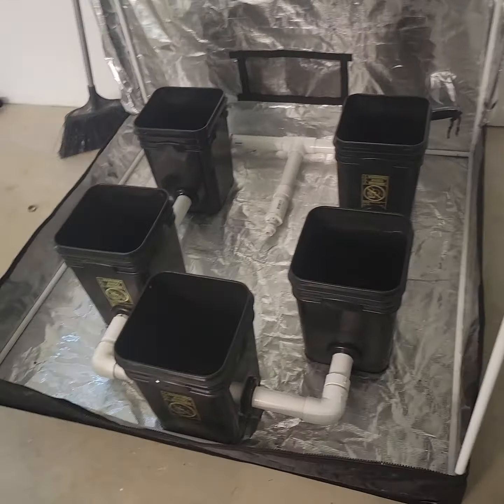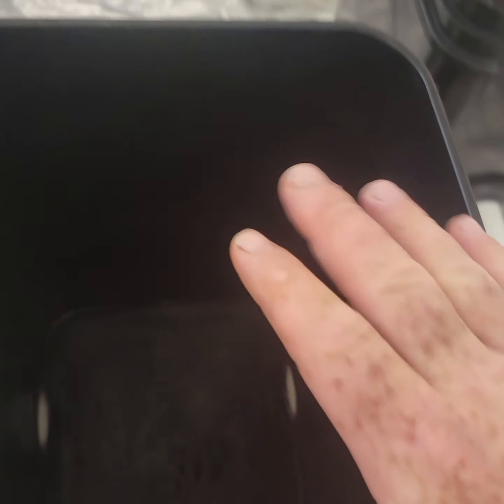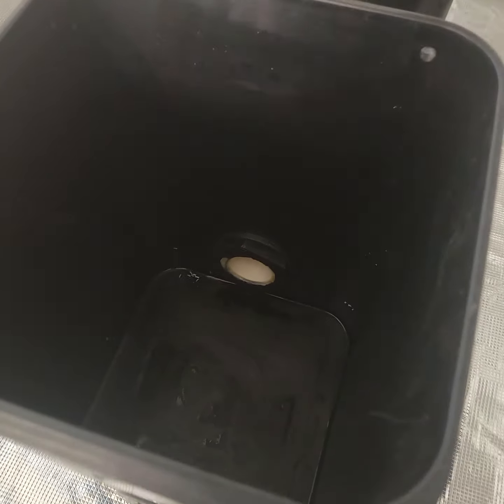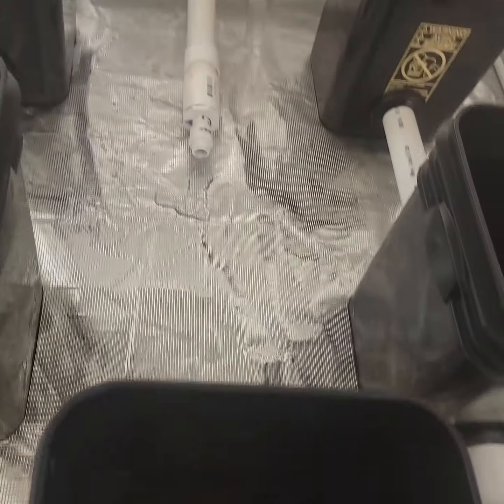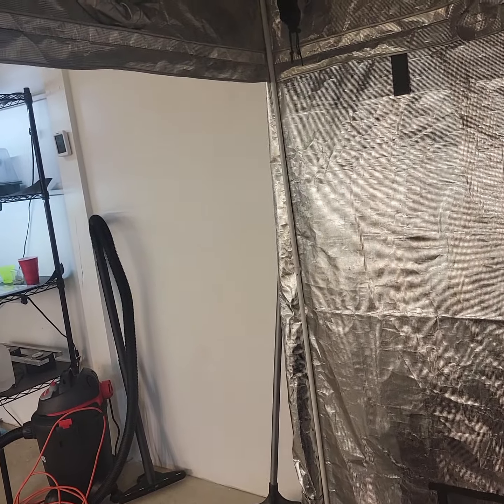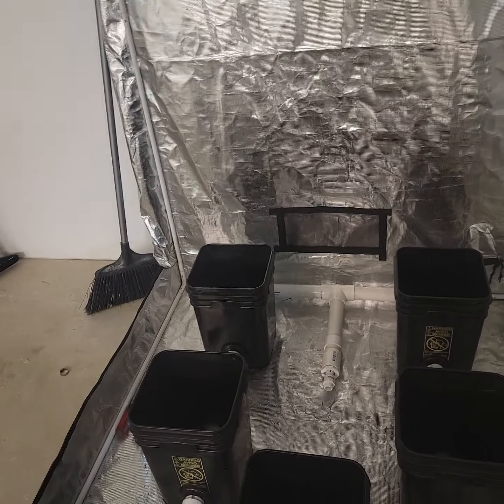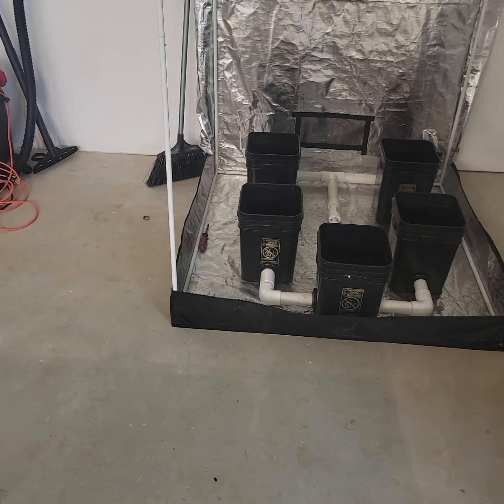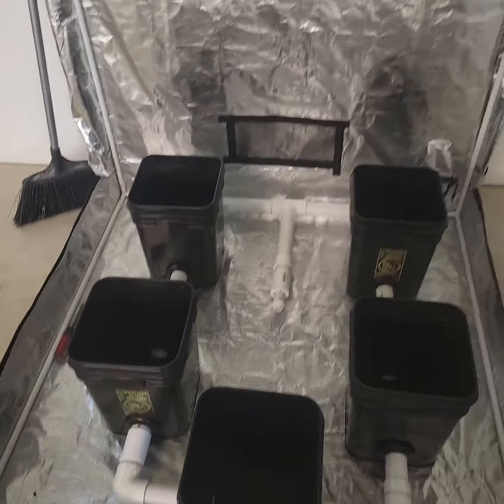New RDWC design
spinoff of rdwc DIY videos , new design